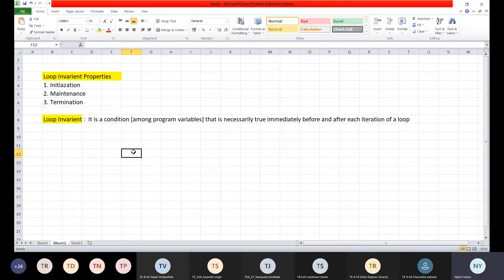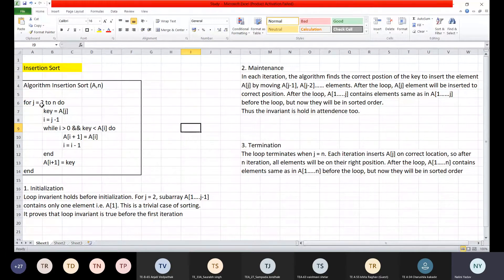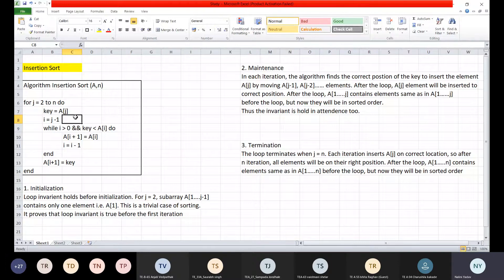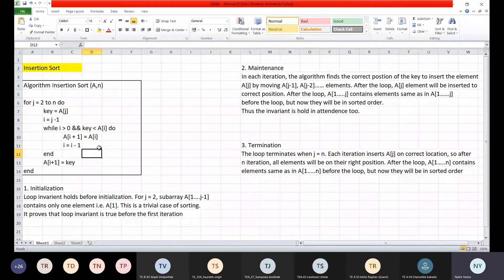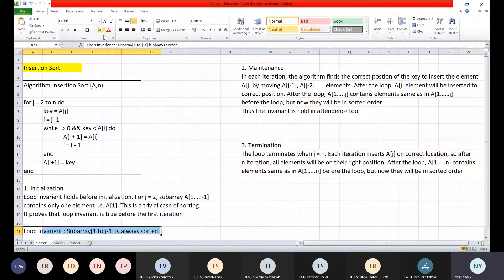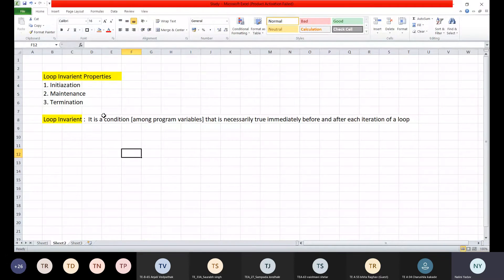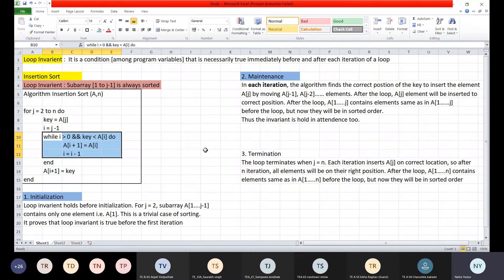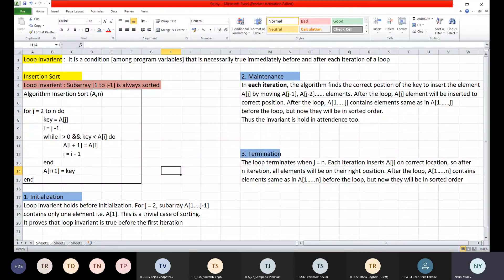Design and Analysis of Algorithms: Unit I Correctness of algorithm